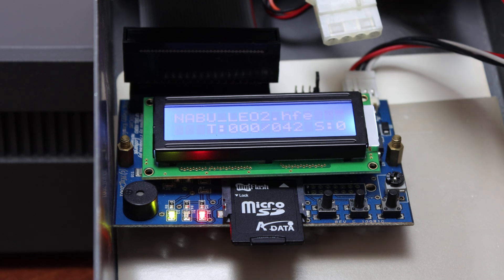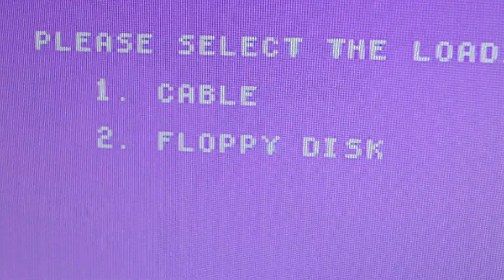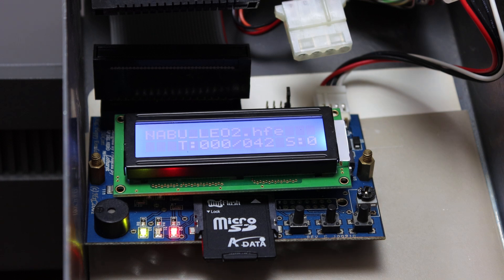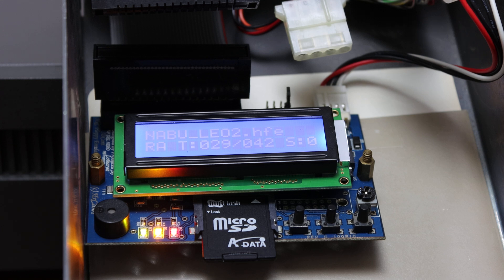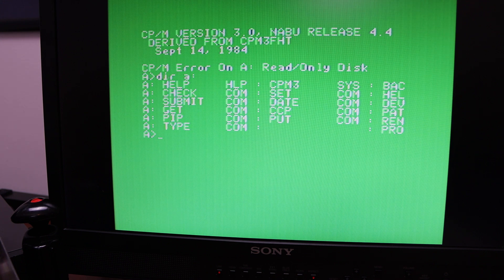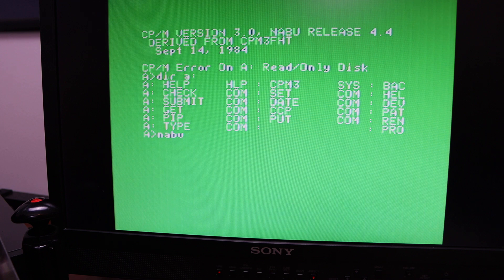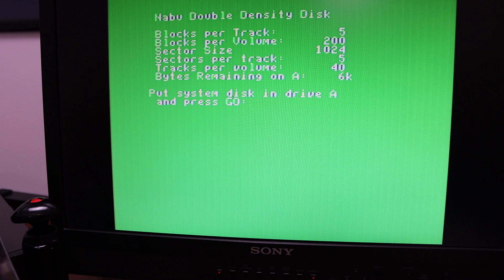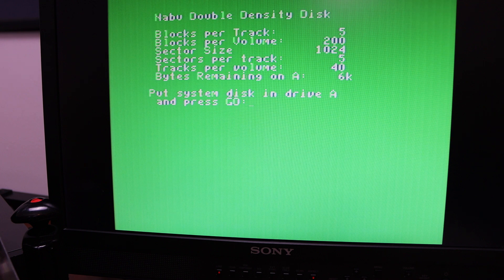NABU PC booting CP/M from HFE image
This is a NABU PC booting off of an HxC2001 SD version device that simulates a floppy drive.  It uses the NABU_LEO2.hfe file I've posted

Ongoing discussion of imaging NABU disks for use by NABU users via the NABU Floppy Drive Reproduction Project or a MAME version of the NABU computer is happening

Note: This is probably only of interested to certain individuals on the VCF forum but I thought I would post so other can see the behind-the-scenes work being done.